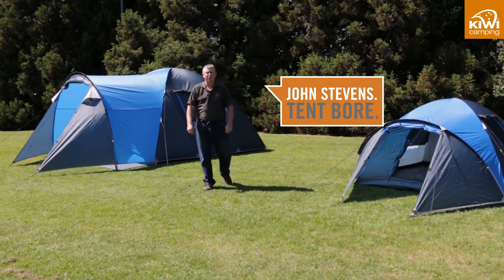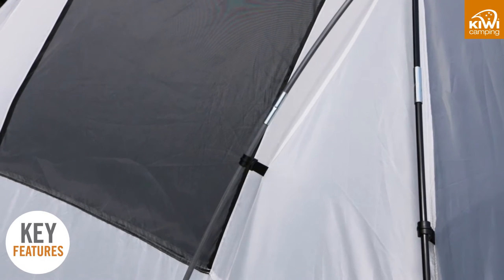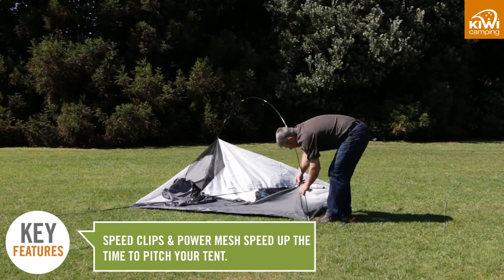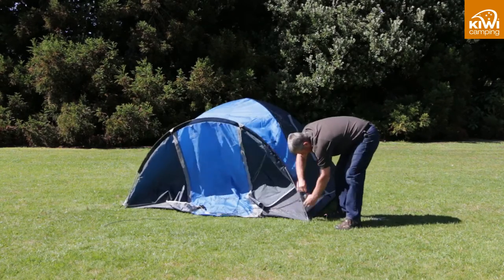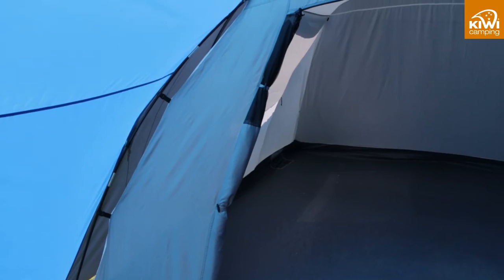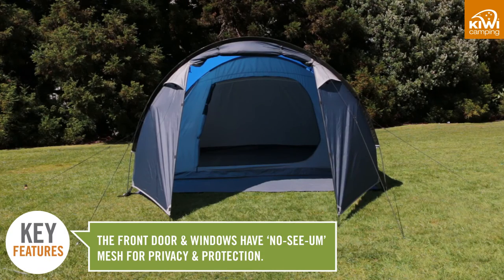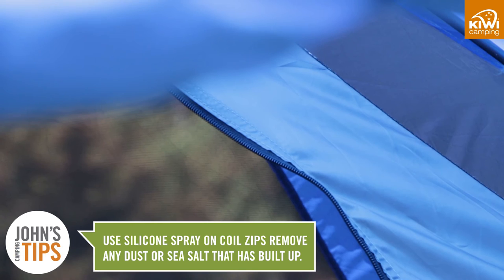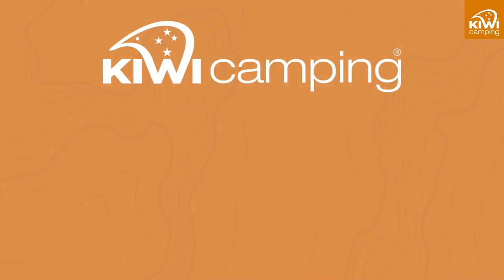Kokako Series Features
The Kokako range is available in two models, the 3 and 6 which are both single rooms. Both recreational dome tents provide an 'X' frame pole support, with the 6 being a cross frame meaning extra room and head height. Both the fly and inner of the tents are made from polyester as it is 8 times stronger than nylon.

The Kiwi Camping Kokako range offers you a choice of excellent quality, feature packed tents, designed to last in New Zealand conditions.